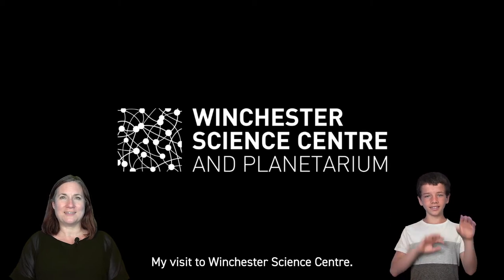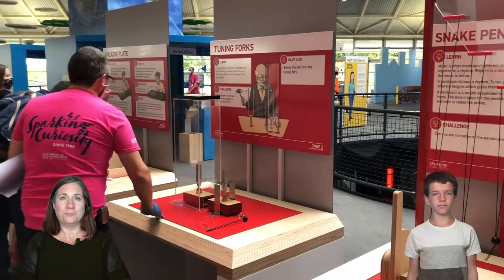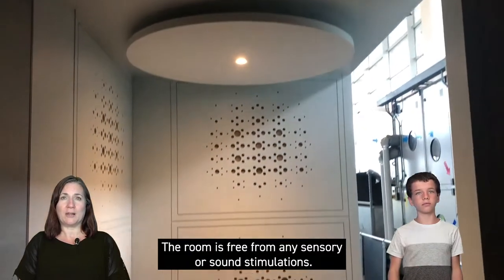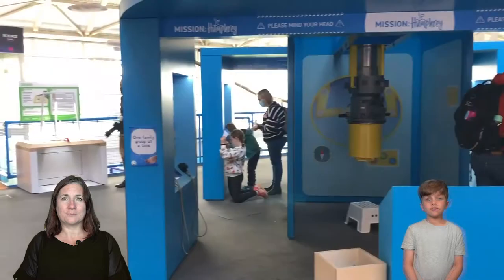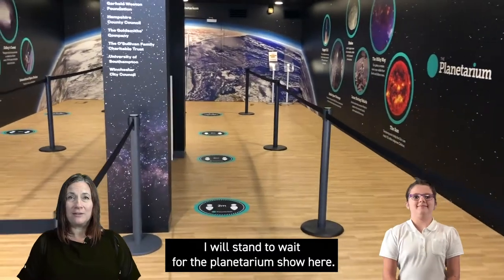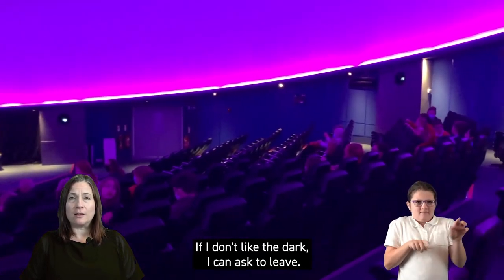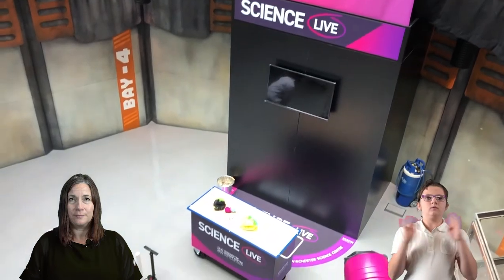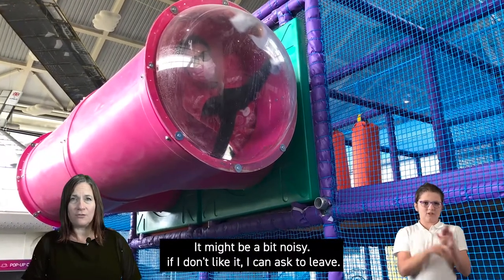Winchester Science Centre Social Story (British Sign Language)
Social stories are descriptions of a particular situation, event or activity which include specific information about what to expect in that situation and why.

This BSL social story was co-created with D/deaf families associated with the charity Chloe and Sophie’s Special Ear Fund, which is local to Winchester Science Centre. The BSL social story also includes subtitles, visual representation and voiceover in English from a BSL interpreter.